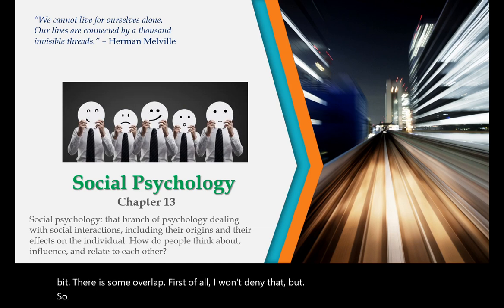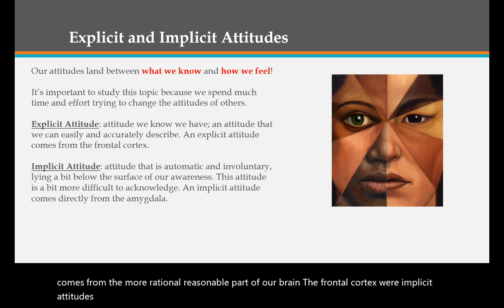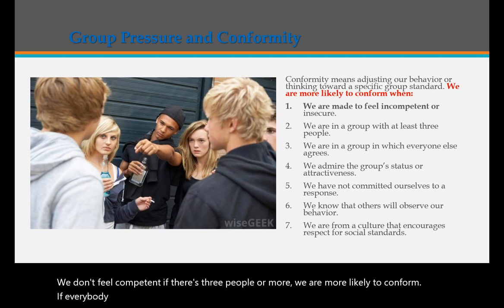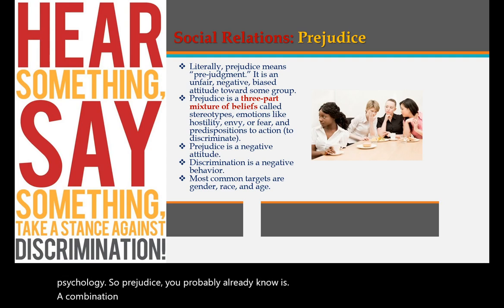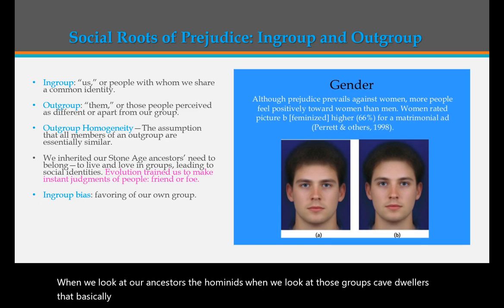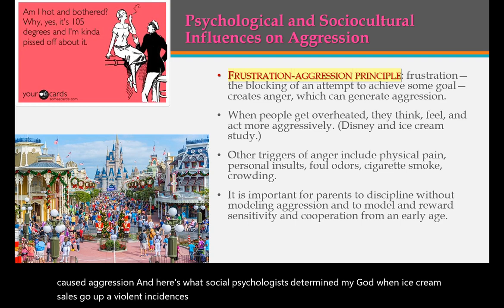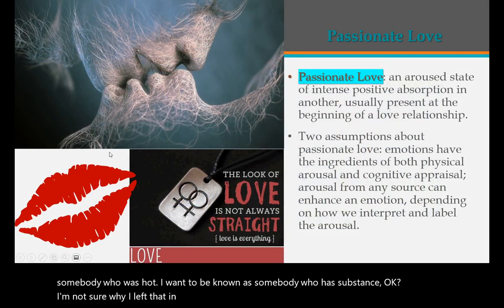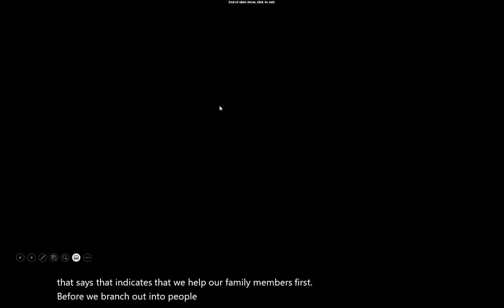PSY2012 JUMP RIGHT IN VIDEO CHAPTER 13 SOCIAL PSYCHOLOGY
Required viewing for PSY2012 students. Don't forget the quiz!